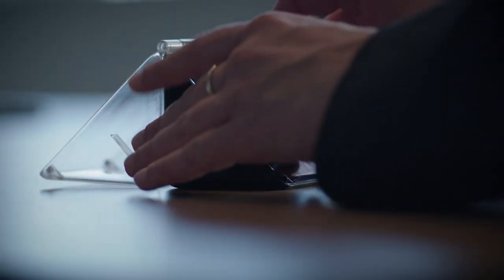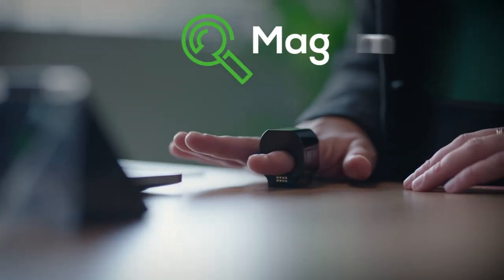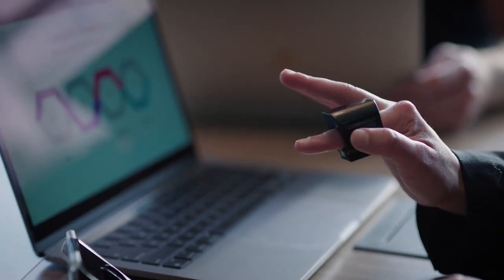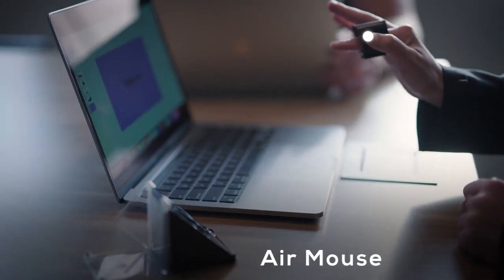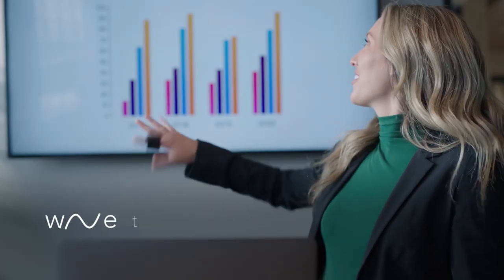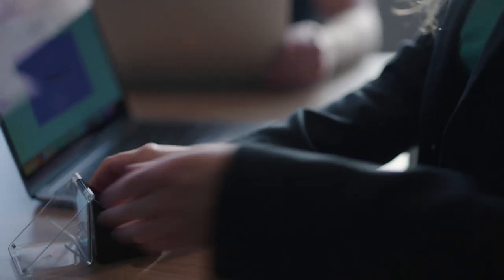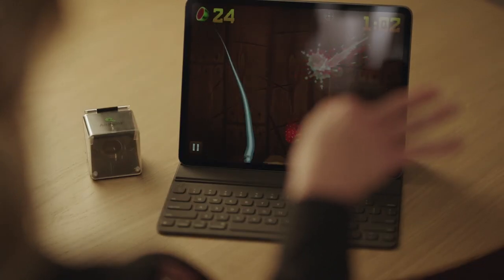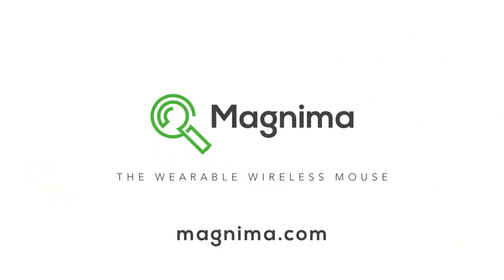AirPoint Ring: The Wearable 3D Mouse .Meet your new partner in the world of surfing the internet!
The AirPoint® Ring is a groundbreaking invention that merges a ring-shaped finger wearable unit, providing 3D navigation capabilities in addition to the functions of a conventional mouse, all effortlessly controlled using just your fingertips. This innovation proves perfect for a wide range of applications, including presentations, gaming, 3D modeling, and it effectively addresses the issue of user fatigue commonly encountered with most devices.